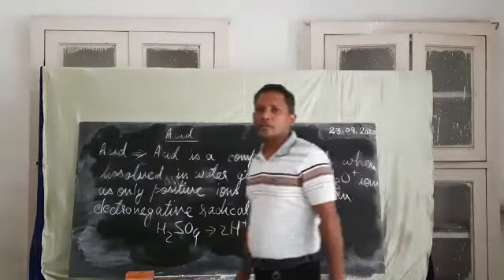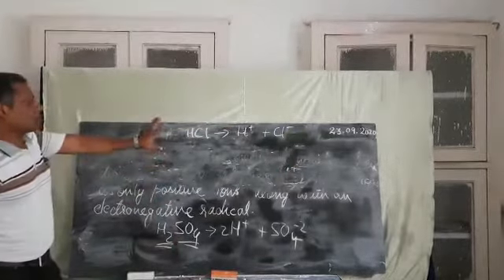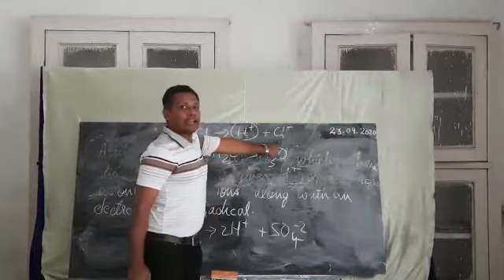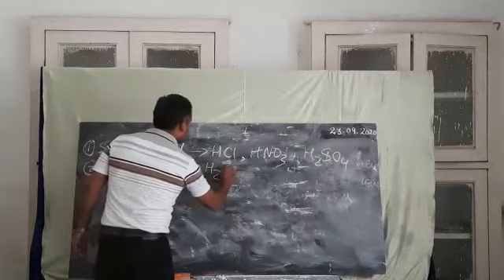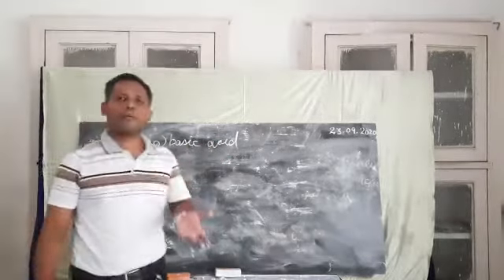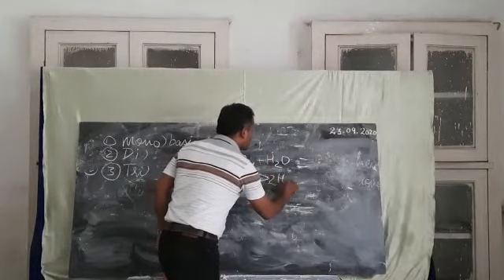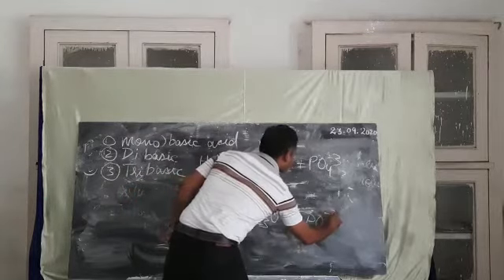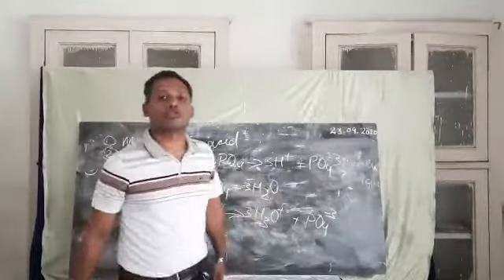Acid basics Std X Cbse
definition of acid and types of acid